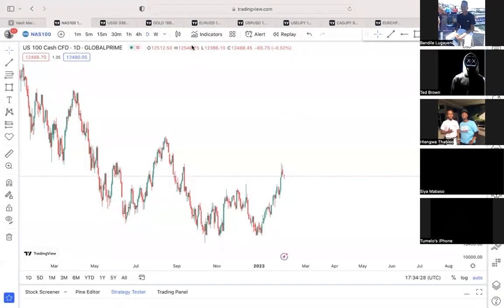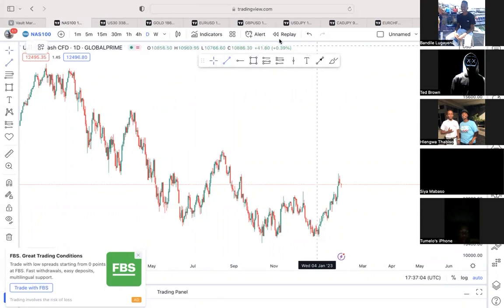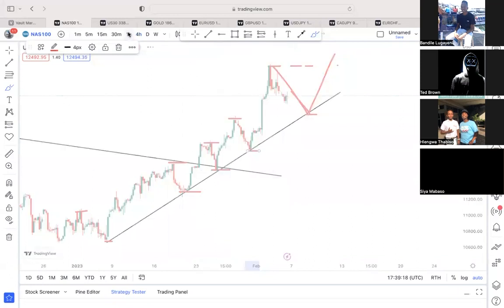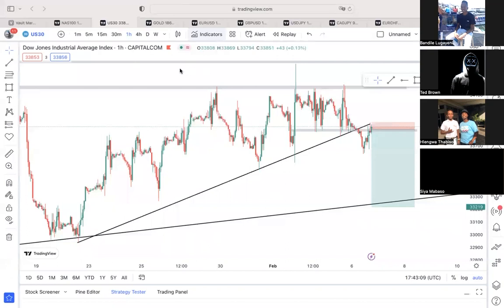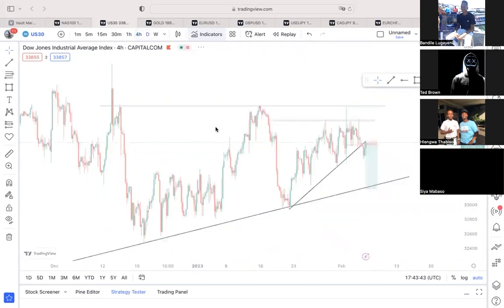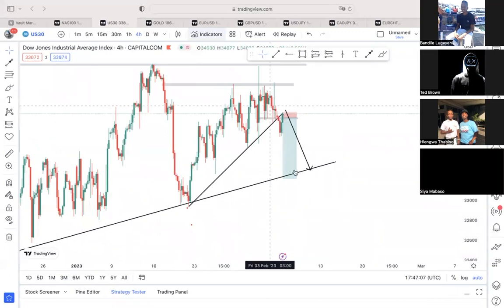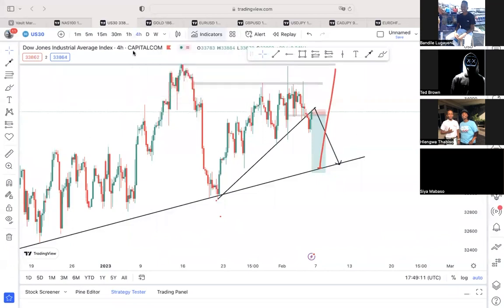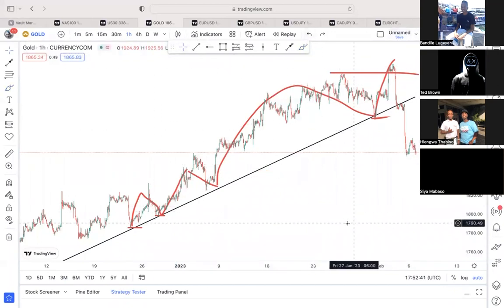BANDILE TRADERS ZOOM 60 🚨